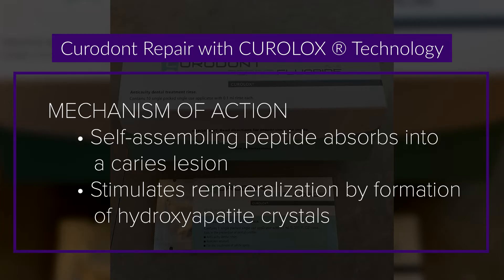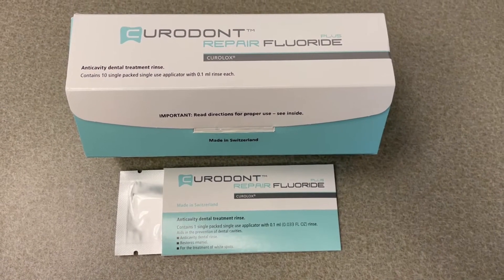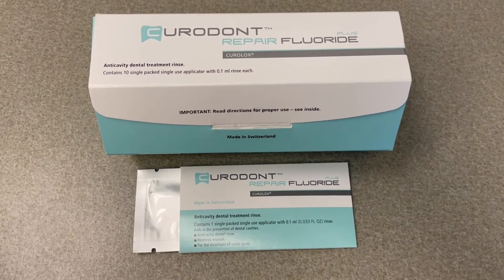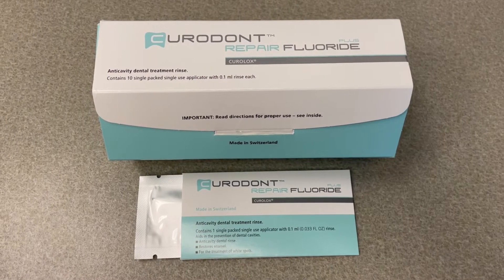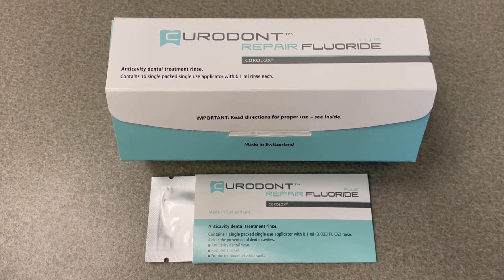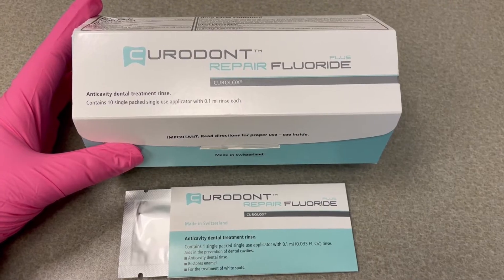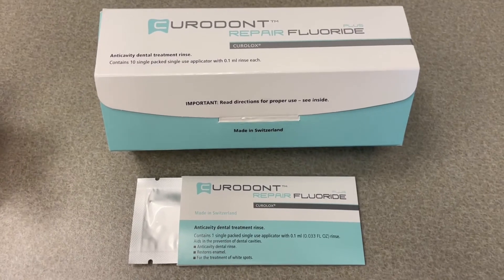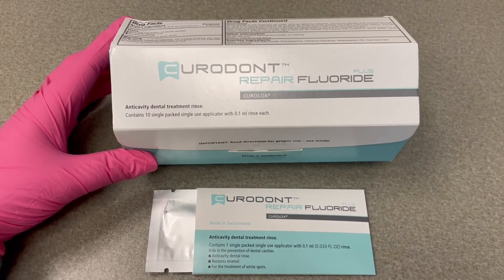Curodont Repair Tutorial for Enamel Remineralization and Minimally Invasive Cavity Prevention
Watch Dr. Jeanette MacLean demonstrate the clinical application technique for Curodont Repair Plus Fluoride with CUROLOX technology. She will review the treatment indications, mechanism of action, and benefits. The is a non-invasive treatment for non-cavitated caries lesions (porous, not chipped open), that promotes natural remineralization by formation of hydroxyapatite crystals within the enamel. It is good for white spot lesions, decalcification, and demineralization. The 5 minute procedure is simple, painless, and non-staining. Over time, Curodont can facilitate reinforcement of porous enamel to help arrest and reverse early lesions, helping to prolong the life-span of the natural dentition. The product comes from Switzerland, where it has received innovation and technology awards for the CURODONT active ingredient. New on-demand, comprehensive CE; White Spot, What Now? An Update on Incipient Caries Treatments

Be sure to visit our website kidsteethandbraces.com for more information on other minimally invasive treatment options for tooth decay, such as silver diamine fluoride (SDF), glass ionomer cement (GIC, atraumatic restorative treatment (ART), MI Paste, Icon Resin Infiltration, and the Hall Technique.

Dentaltown professionals, be sure to check out Dr. MacLean's on-demand CE courses on Dentaltown, including the most recent release;

The Hall Technique for Excellent Pediatric Dentistry.

SDF and SMART
Silver is the New Black: Improving Your Practice with Silver Diamine Fluoride

Icon Resin Infiltration, MI Paste, and Etch Bleach Seal